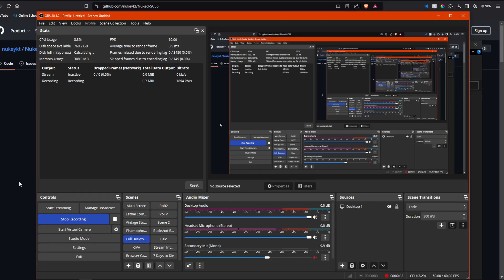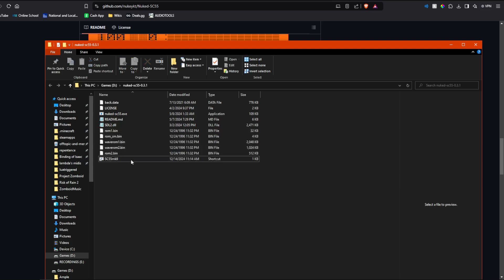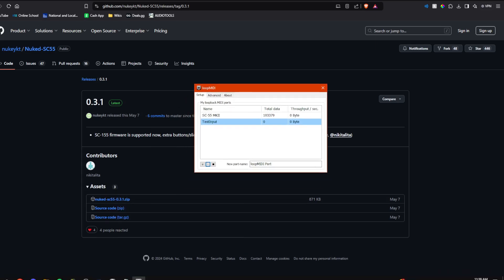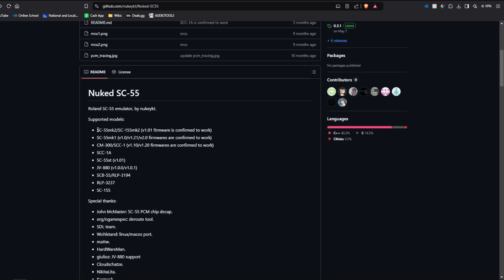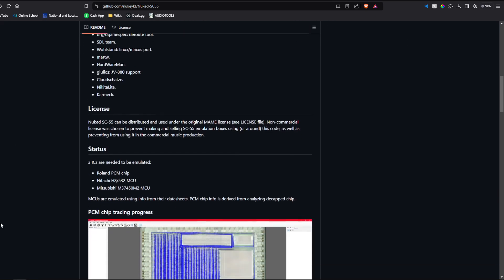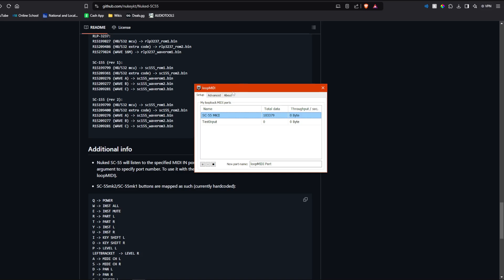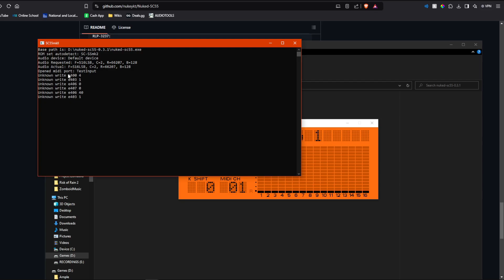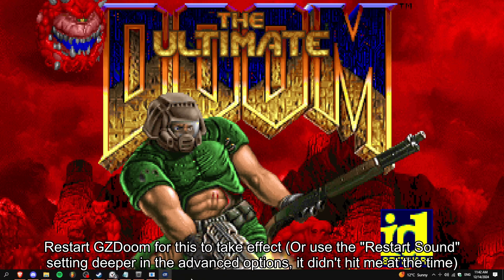(Tutorial) Using Nuked-SC55 with LoopMIDI for DOS Games.